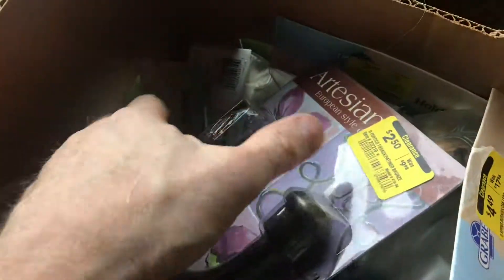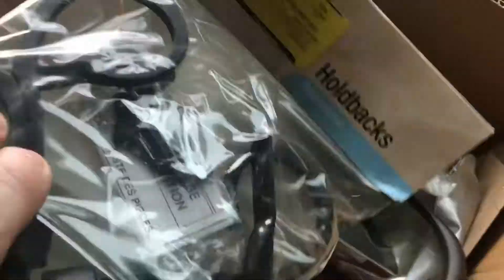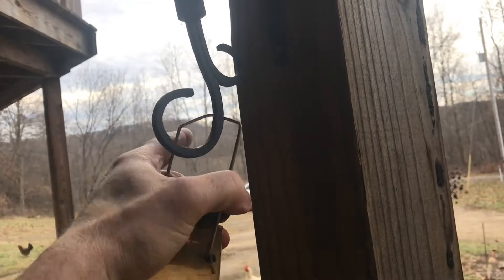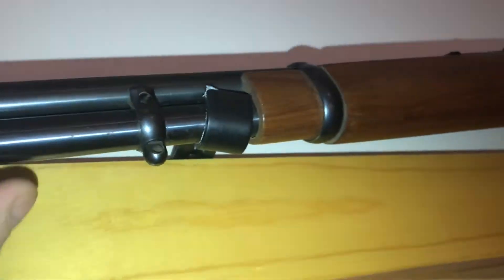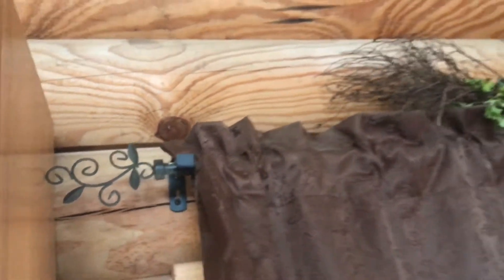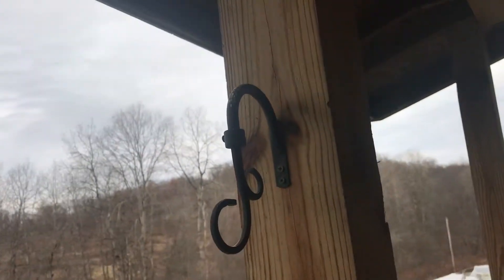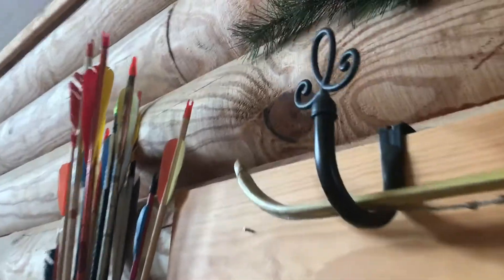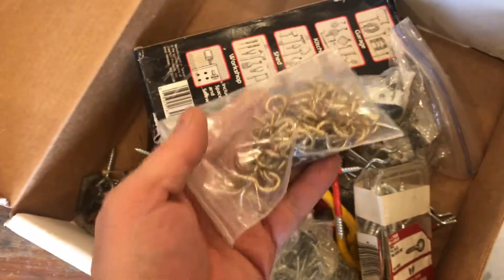3 ways to use curtain HOOKS you never thought of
There’s a lot of different kinds of hoops but in this video I’m going to show you a few more. There are curtain hooks and curtain tie back, that you can use in a lot of different ways. You don’t have to use it just for curtains because the manufacture suggested it. You bought it you can use it for whatever you want. Hopefully this gives you some ideas on how to think outside the box